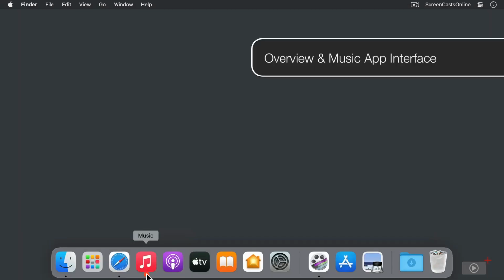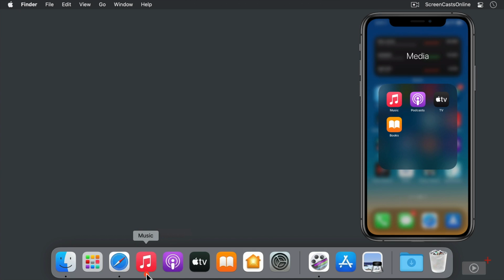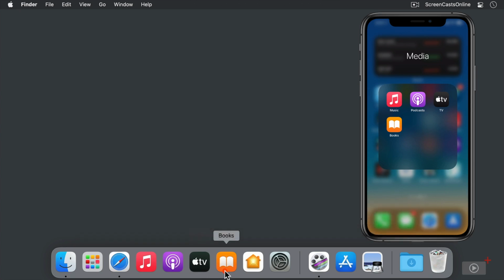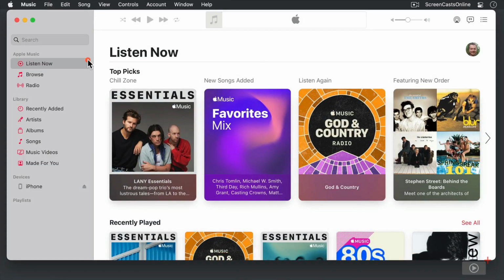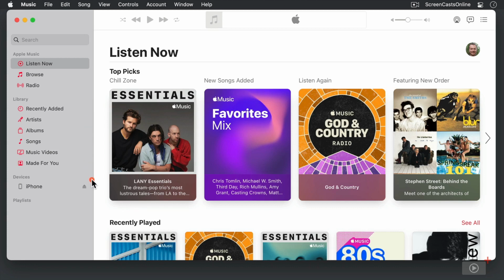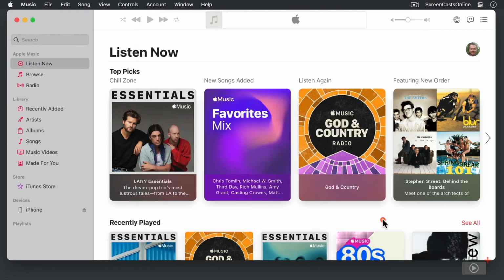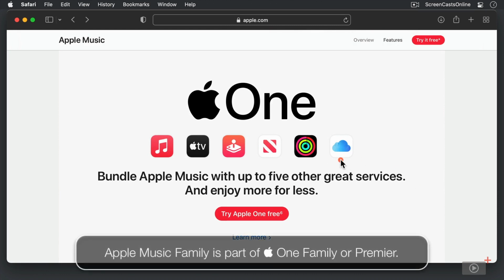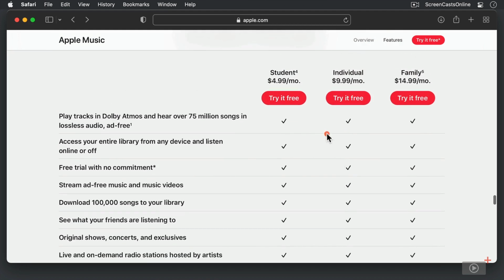SCOM1093 - Media Apps in Monterey - Preview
This is a short preview of a full ScreenCastsOnline video tutorial. for a free 7-day membership. - macOS Monterrey includes several applications to help you manage and enjoy various types of media. This week, Todd walks you through the main features of the Music, Podcasts, TV, and Books apps on the Mac. These apps have gone through some subtle but important changes over the last few years and this fresh look brings you up to speed.

Todd also covers the benefits of AirPlay 2 for sharing audio throughout your home.